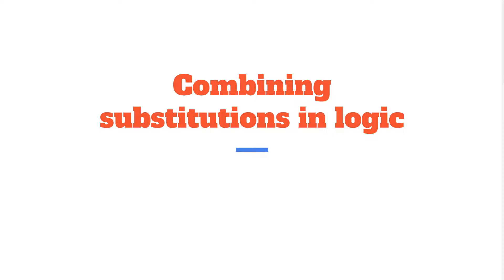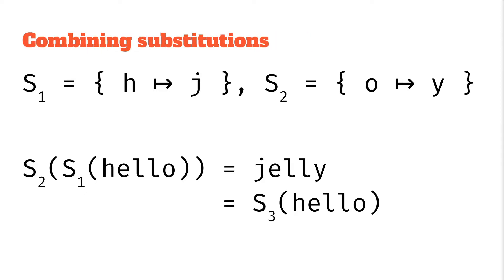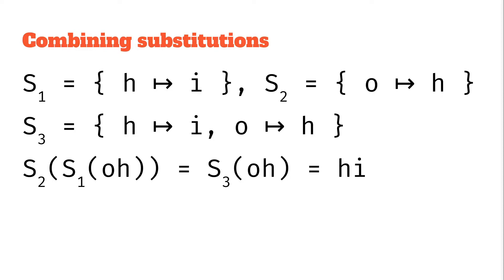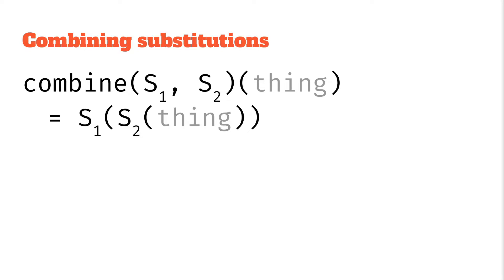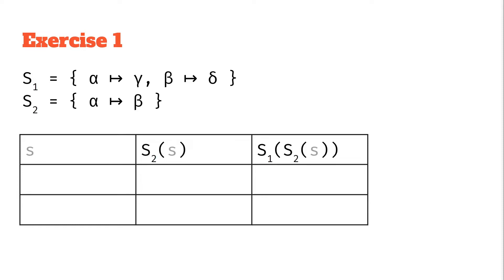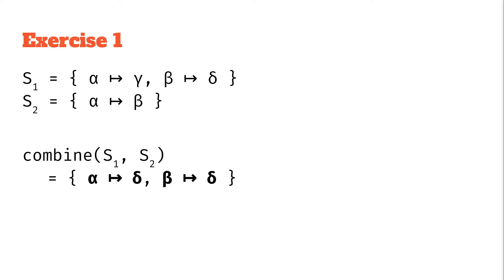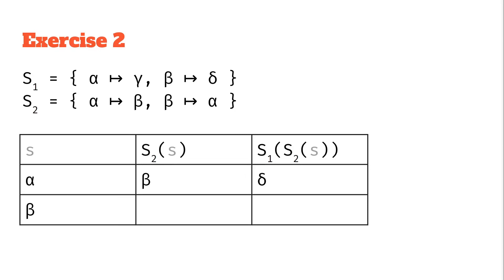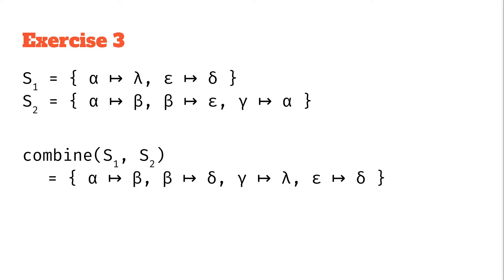Combining (aka composing) substitutions in logic, computer science and type systems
We introduce the process of combining (or composing) two substitutions, now that we have the basics of substitutions under our belt. This is the process of finding a new substitution that is equivalent to applying two substitutions in a particular order.

Substitution combination is also known as substitution composition.

Note that combining substitutions is different to unifying substitutions, which is discussed in a later video.